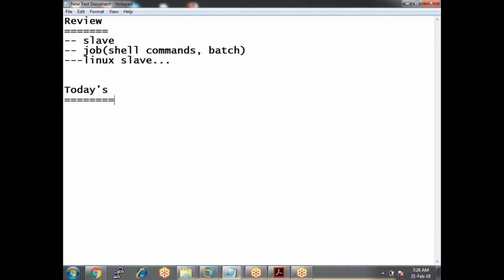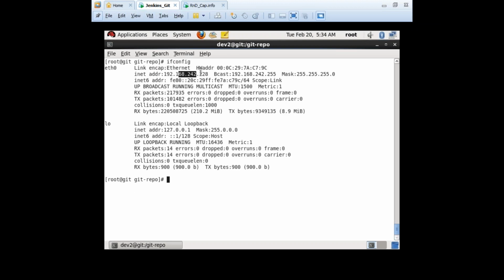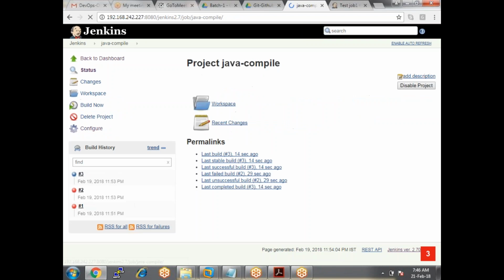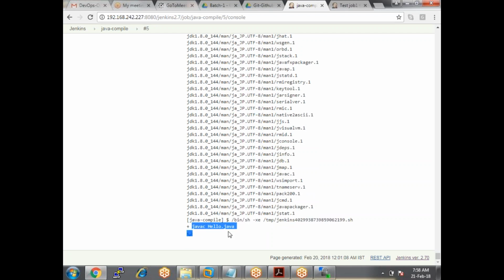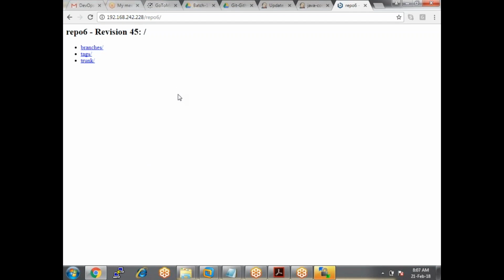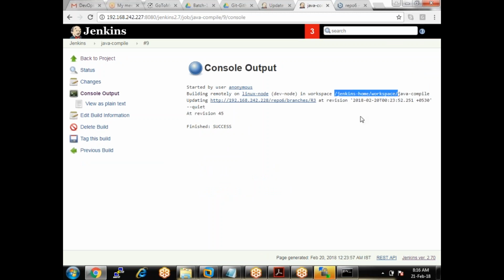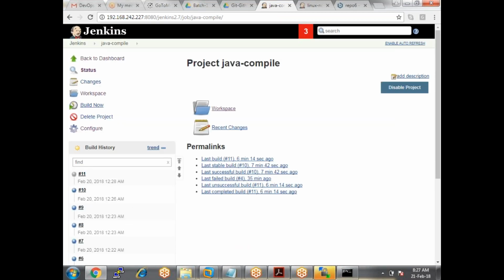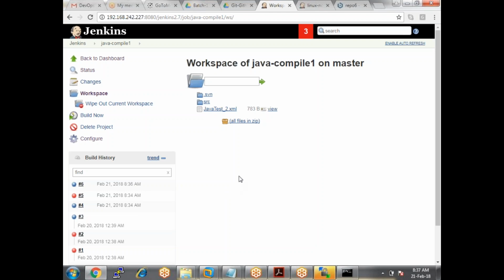Jenkins Full Course Session 4 | Jenkins Tutorial For Beginners